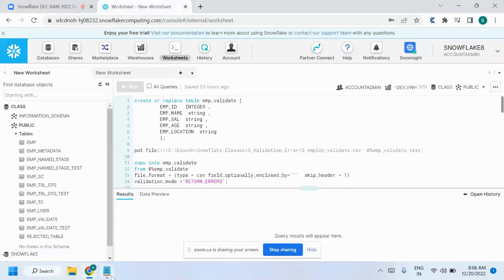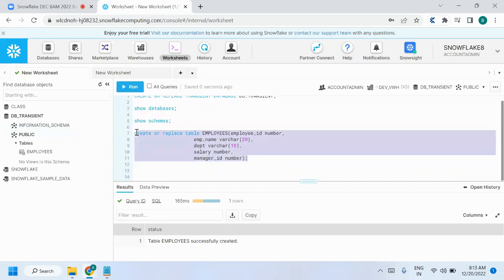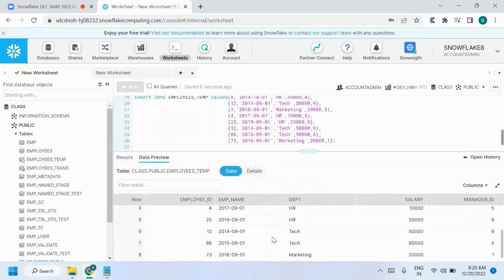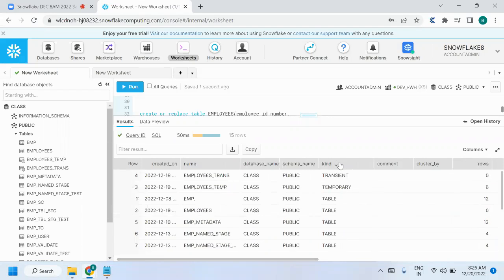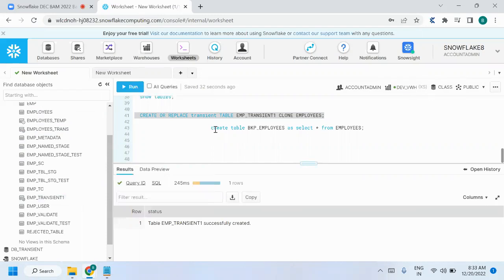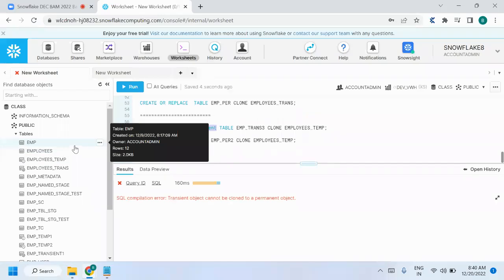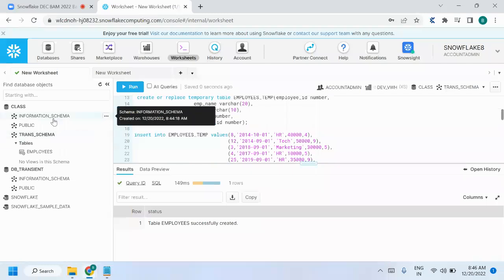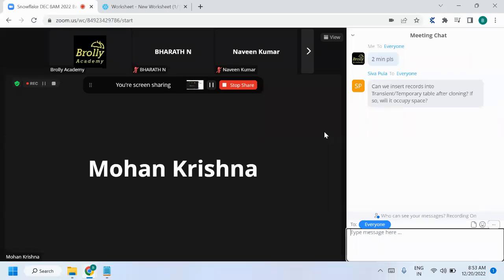7 Class Video Dec 8Am batch